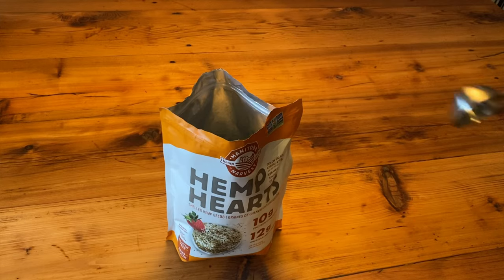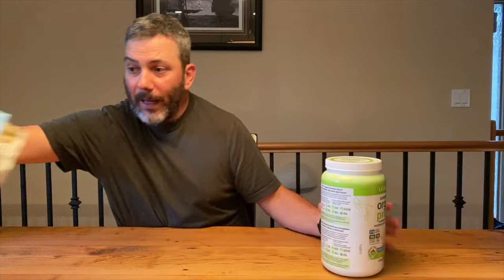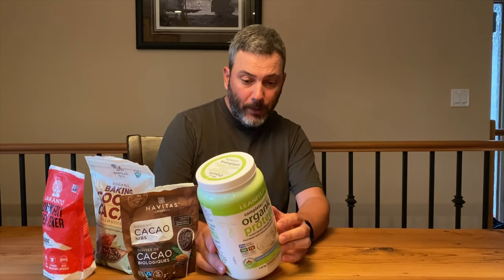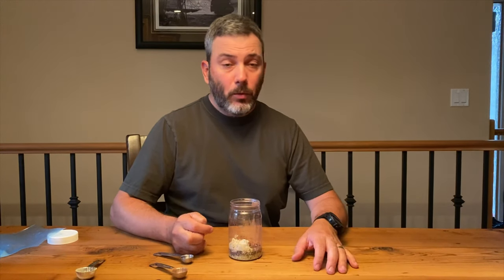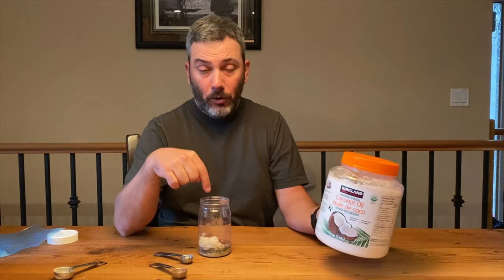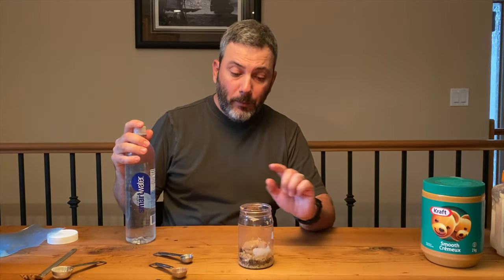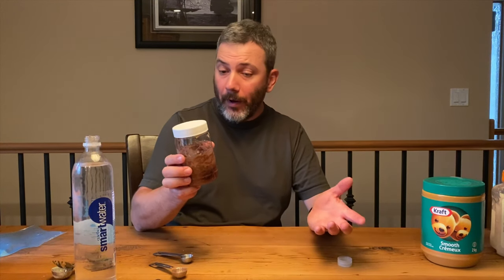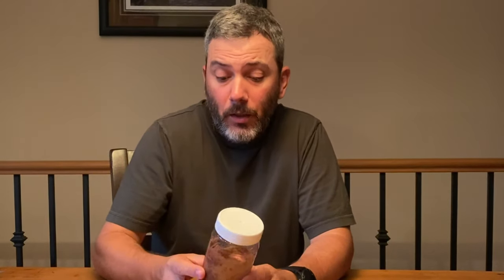Keto Cold Soaking / on the trail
Keto Cold soaking idea for our on the trail!

My Gear

PACK-
Day use: Osprey hikelite 26
Multi day: Zpack Arc Haul 62L

FOOTWEAR-
Arc'teryx Aerios fl GTX
Copper Sole socks

CLOTHES-
Base layer: Under Armour T-shirt
Mid layer: Under Armour ColdGear Infrared
Sun Hoody: Arc’teryx Remige
Puffy: Arc’teryx Cerium Lt
Hard shell: Arc’teryx Zeta AR
Rain pants: Mountain Hardware Ozonic
UV Buff
Arc’teryx Trucker hat
PGA Golf shorts
Merino wool icebreaker 200 tights
Arc’teryx Conveyor belt

Zpack duplex tent
6 shepherd hooks/ 2 MSR groundhog
Black diamond trekking poles
Nemo tensor insulated pad ( reg/wide)
Zpack 20deg Down Quilt
Trekology Pillow

ELECTRONICS
Head lamp: Black Diamond Storm
Battery Bank: Anker power core 20,000 PD
Anker Charger
Garmin InReach mini
Garmin Fenix5x Sapphire

WINTER
Salomon Quest winter Gtx
TSL 227 Snowshoe
TSL Camo Gaiters
Icebreaker Sierra gloves
Arc’teryx Motus Balaclava
Hillsound trail crampons

COOKSET
Toaks 750
BRS stove
Toaks spork
opsak loksak
Leatherman skeletool Kbx knife

WATER
Sawyer squeeze
CNOC vecto 2L
Smart bottles